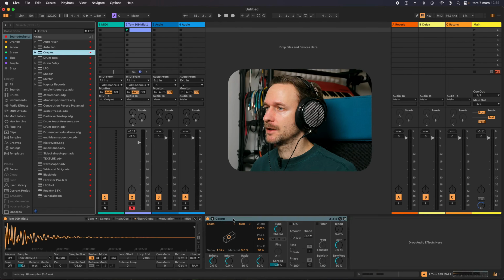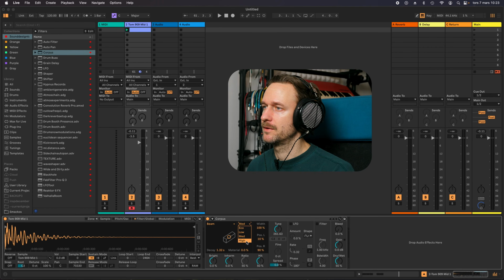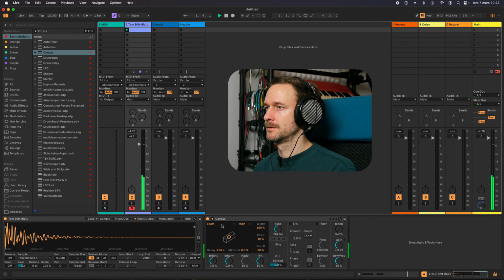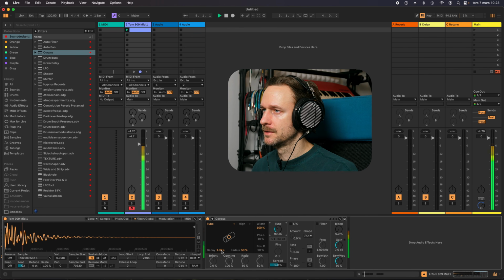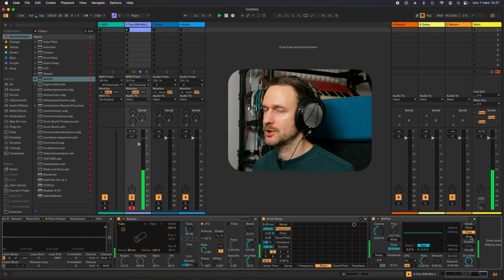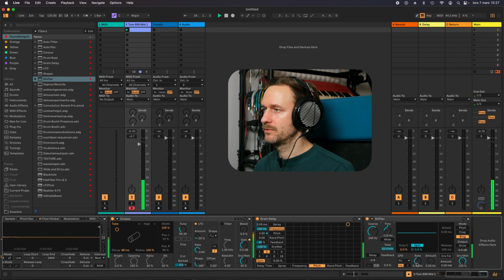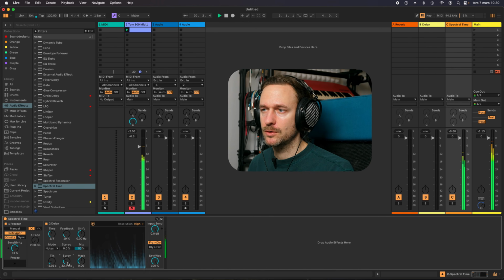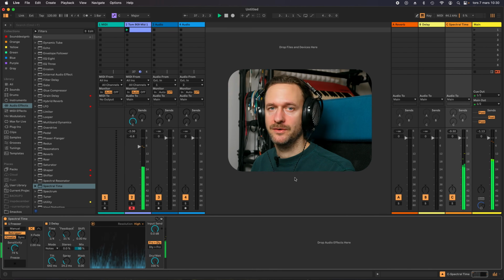Hypnotic Techno Sound Design Tips With Lakej - Make The Most Out Of Ableton Stock Plugins!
Today we're hosting the very talented swedish techno producer Lakej, who just released an extensive masterclass with us!

He's gonna show us some of his favourite tips & tools within Ableton to achieve his sought-after trademark sound.

∆ SINEE COMMUNITY

00:00:00 Intro
00:00:19 Mangling The Sample
00:03:11 Processing Tools
00:10:23 Lakej Masterclass (Link In Description)